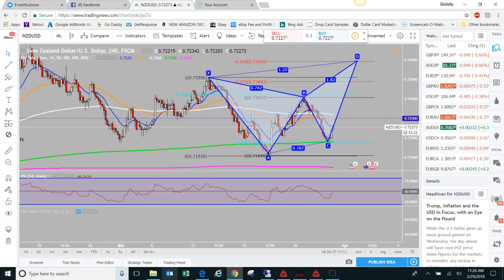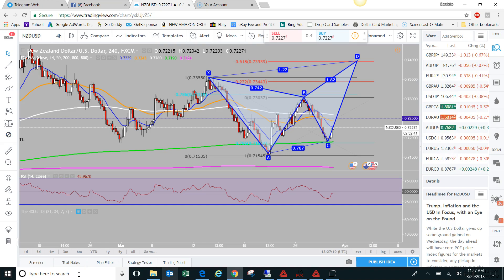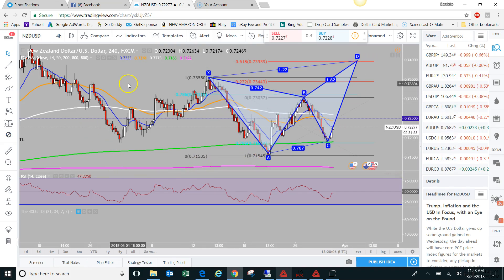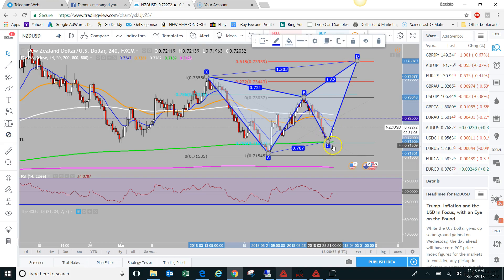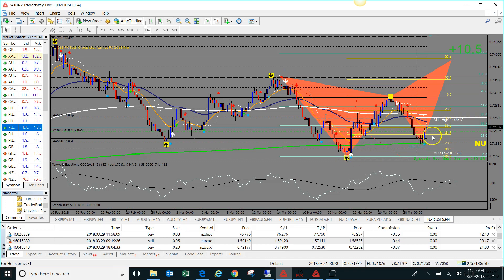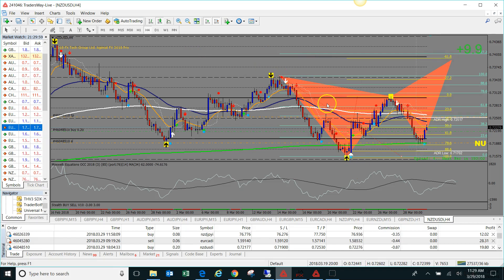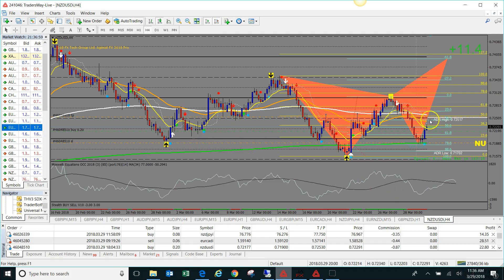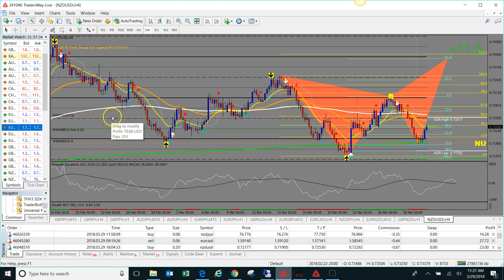How To Draw Harmonics On The MT4 Platform